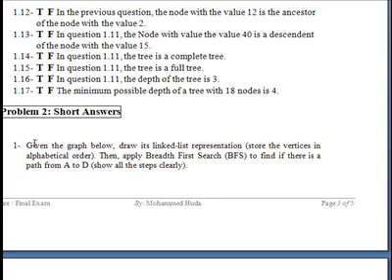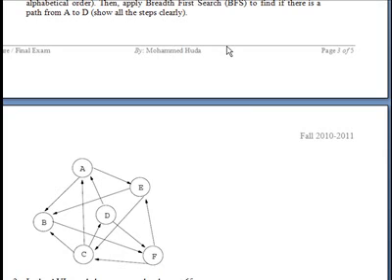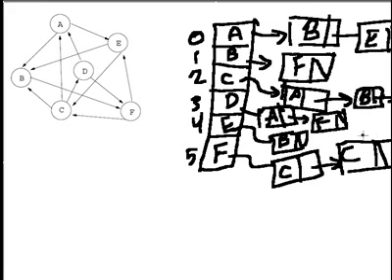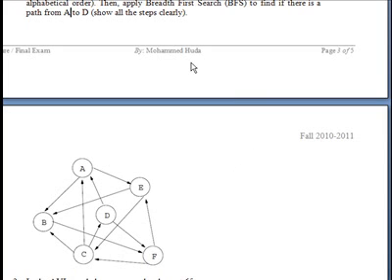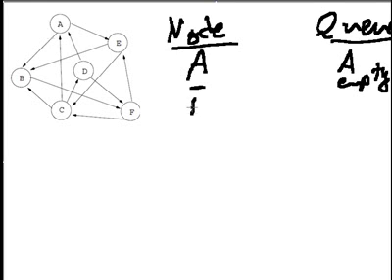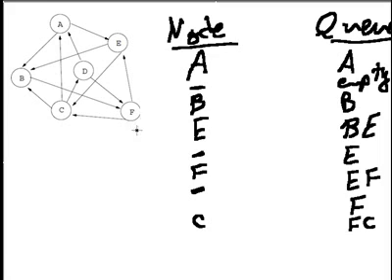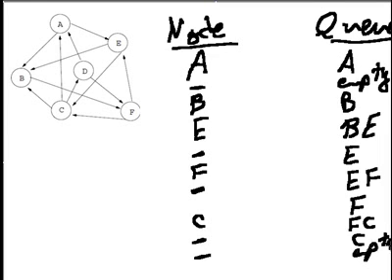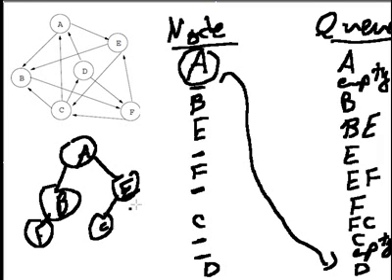02 Data Structure Exam Review Short Answers.flv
This video contains the solution of problem two of the sample review exam in data structure. The exam will take place at AUL university (Lebanon) in Fall 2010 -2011. I will record the solution of the rest of the questions very soon. Good Luck of you exams guys.